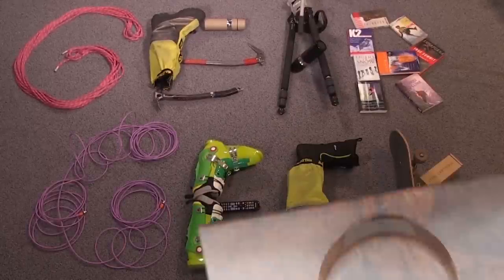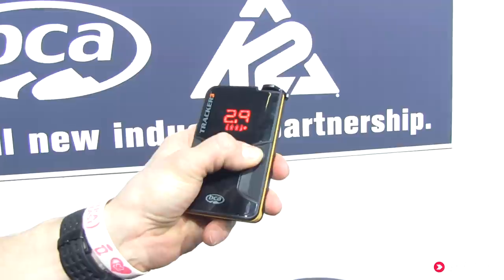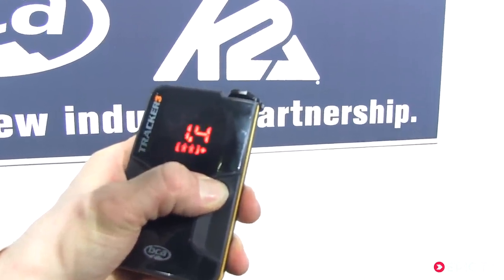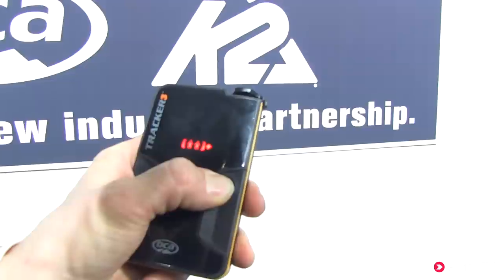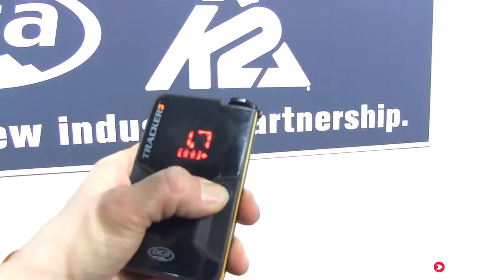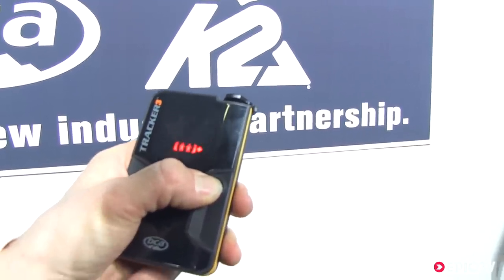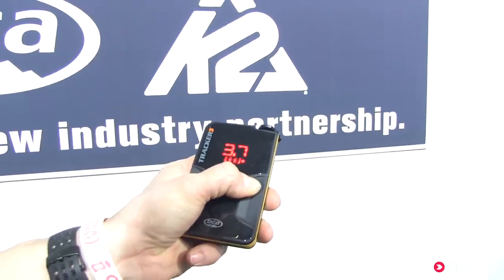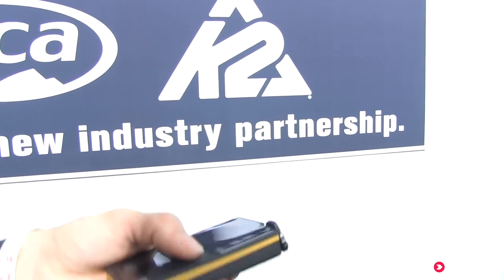Avy Transceiver Preview: BCA T3 at ispo 2013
Avy Transceiver Preview: BCA T3 at ispo 2013 with loads of new features.